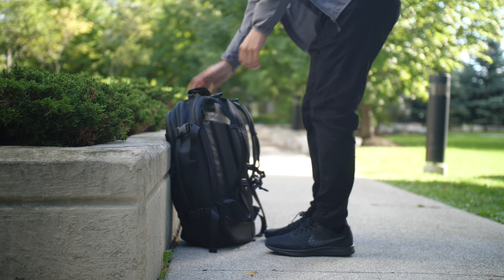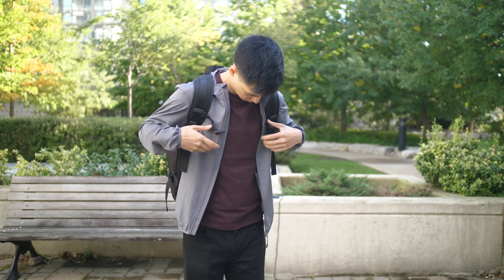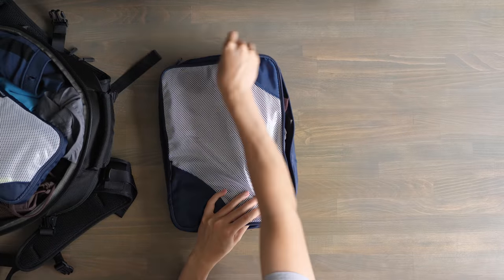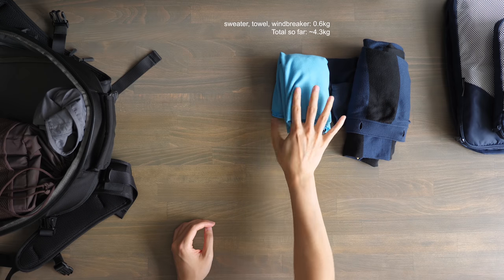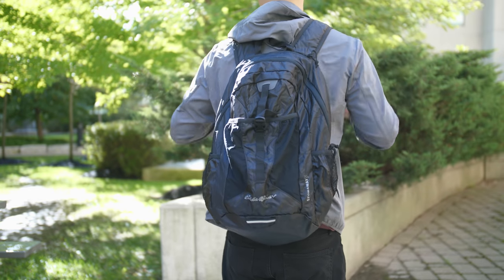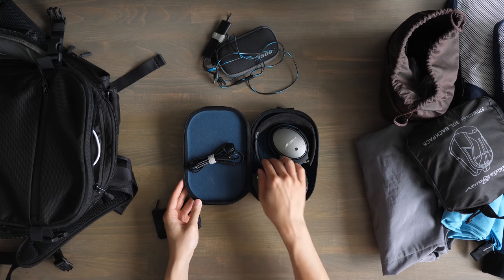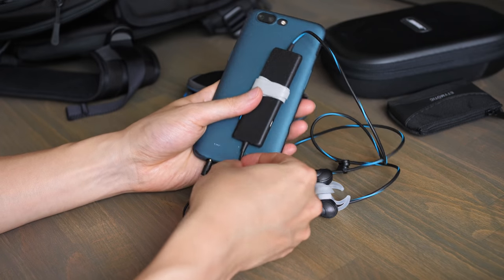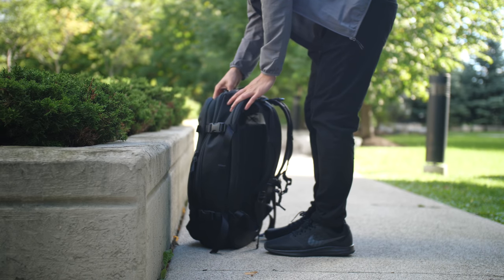My Minimal Travel Backpack Setup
I'm traveling to Japan for 2 weeks and didn't want to be slowed down by my usual roller luggage. So instead I'm trying to fit everything I need into a single backpack. It was a lot more challenging than I thought to keep it light and compact but it was a fun challenge.

Here's what I ended up with:

(There's also a newer v2 that looks more comfortable)

IKEA Packing Cubes
(Looks like they discontinued the ones I have, which is unfortunate they are great and cheap, not sure if the new versions are any good)

Socks - Darn Tough Crew Light

Packable Backpack - Eddie Bauer 30L Pack

Camera - Panasonic G7
Camera I wish I had - RX100 V
Tripod - Joby GorillaPod 3K

Noise Canceling Earbuds - Bose QC 20 (compact and great for reducing airplane/car/train noise)
Noise Isolating Earbuds - Etymotic MK5 (good for reducing high freq noises like talking)

Travel Container Set - IKEA Forfina